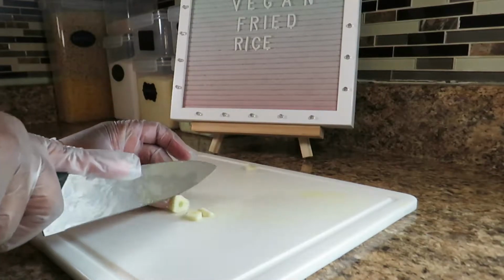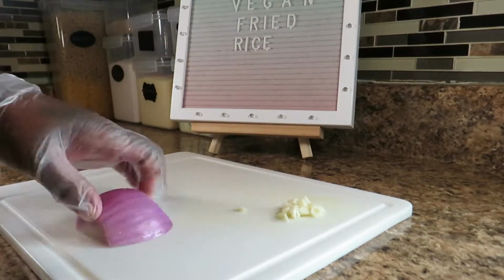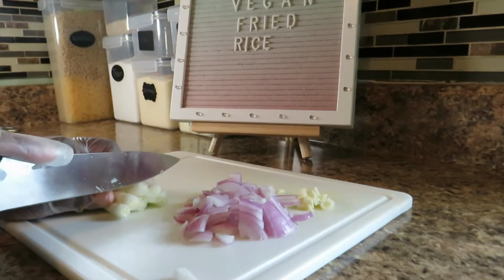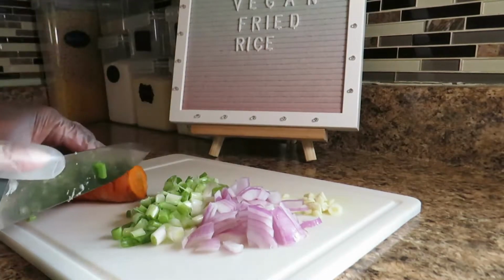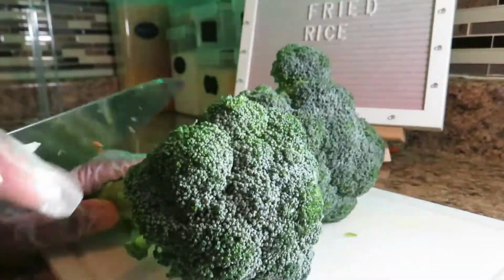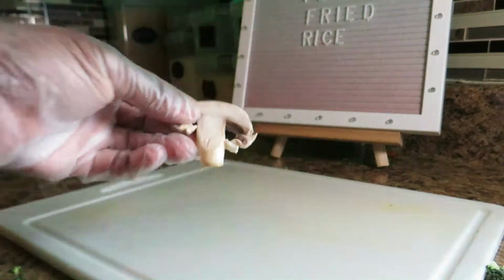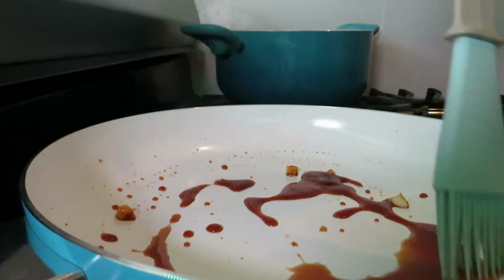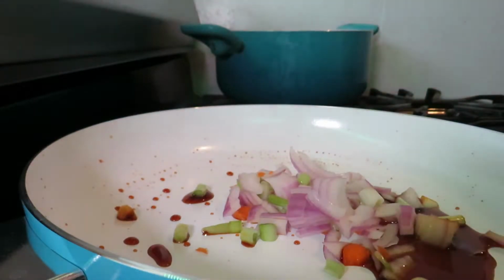Vegan Fried Rice